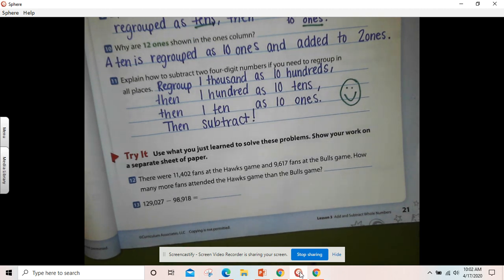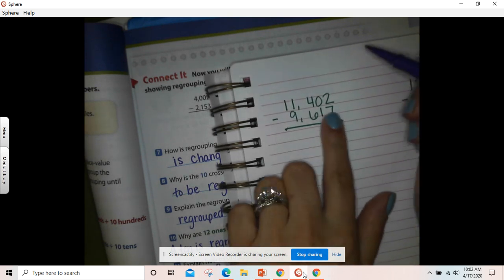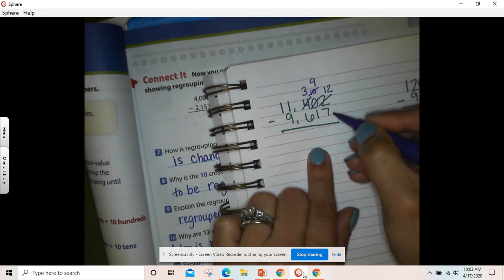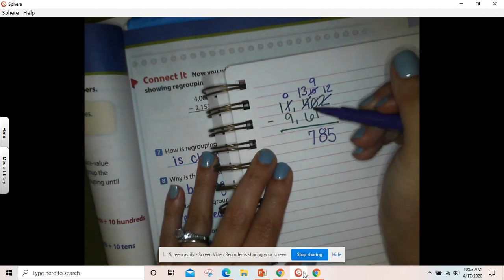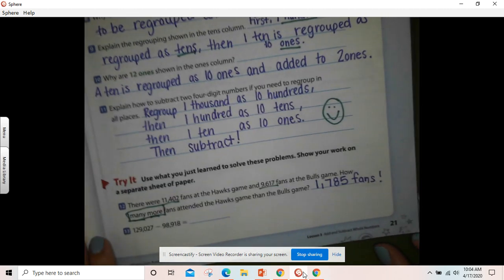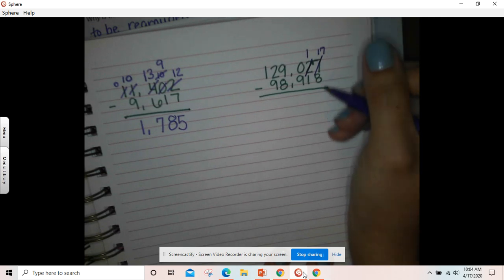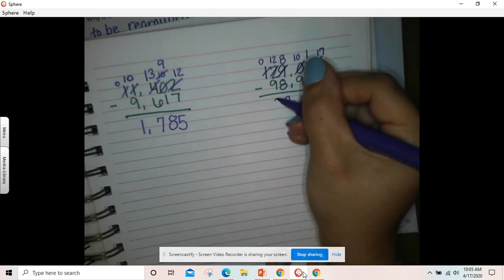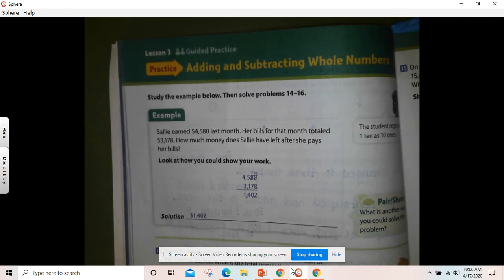IB Pg 21 Video 2